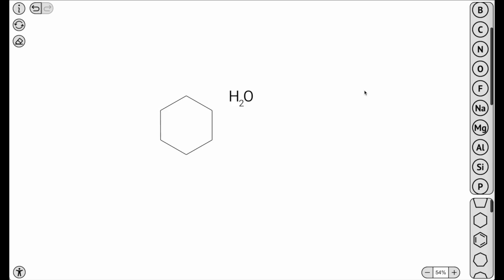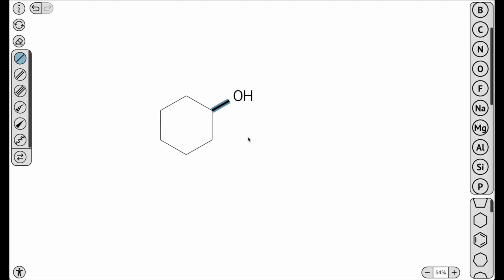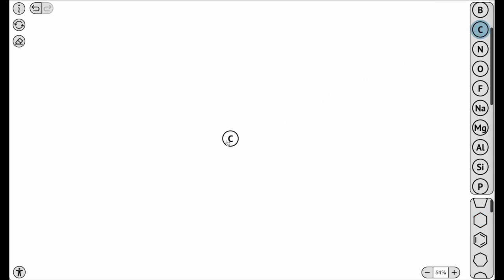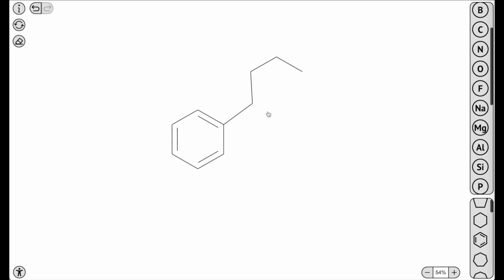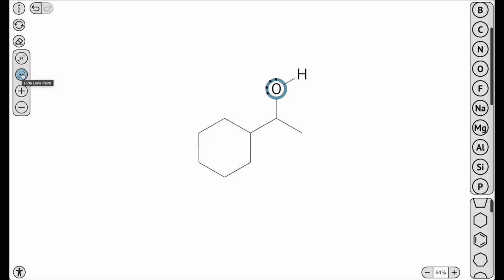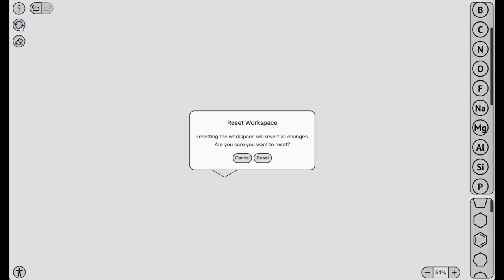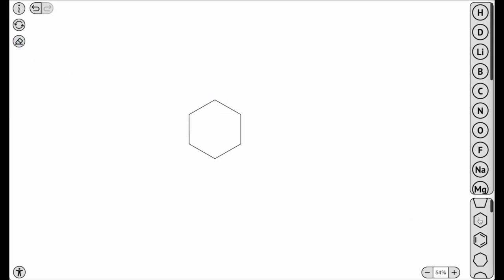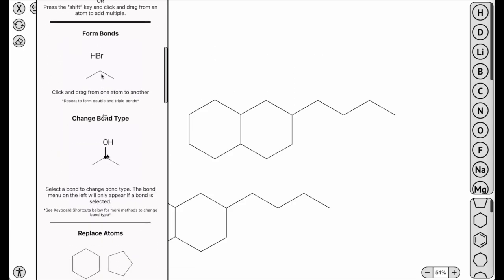Sketcher Tutorial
Learn how to use Alchemie's bond line construction tool, Sketcher.

Contents of this video:

00:00 - Intro
00:02 - Adding atoms
00:32 - Forming and changing bonds
01:54 - Replacing atoms
02:14 - Selecting and moving atoms and molecules
03:01 - Rotating molecules
03:09 - Showing or hiding implied hydrogens and lone pairs
03:33 - Adding charges
03:56 - Deleting atoms and bonds
04:28 - Deleting vs hiding hydrogens
05:01 - Fusing rings
05:15 - Copy and paste